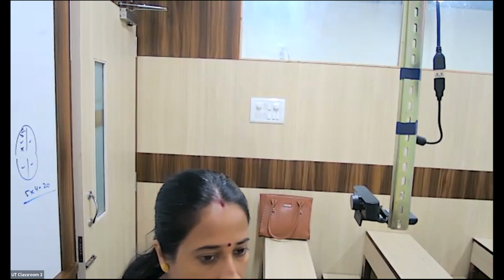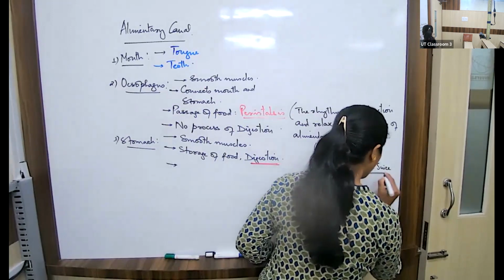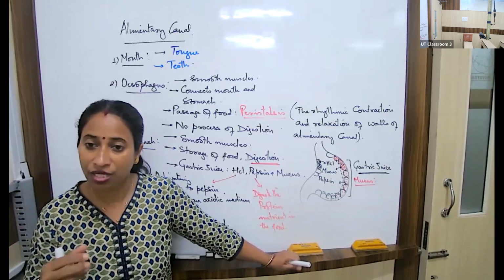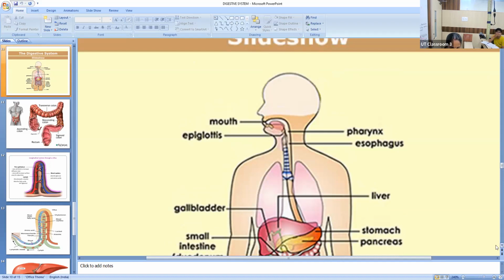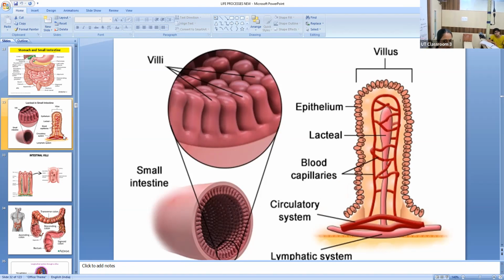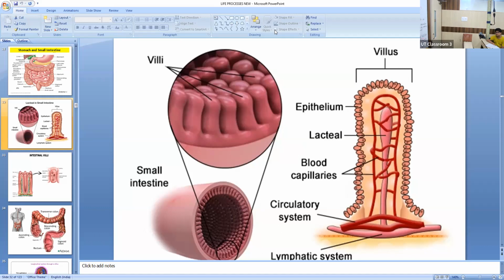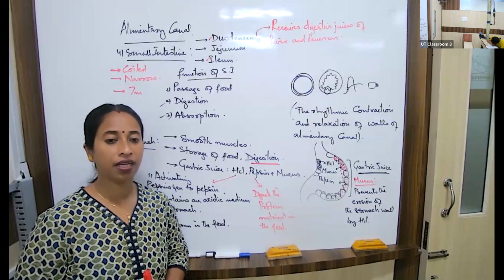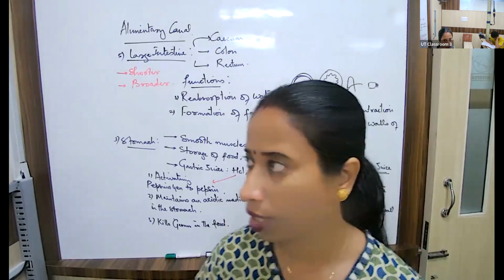KK23 - IX ICSE BIOLOGY SPD 03/09/2022 - Seeds - Sturucture And Germination